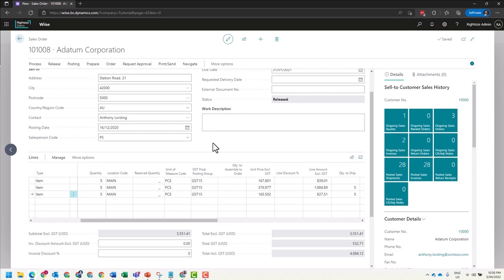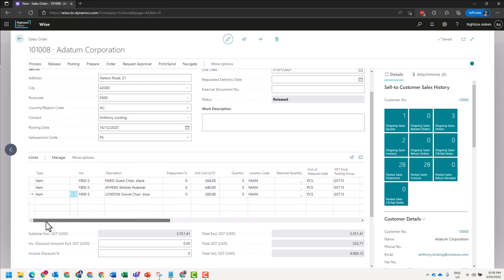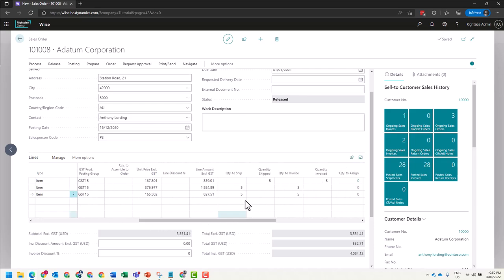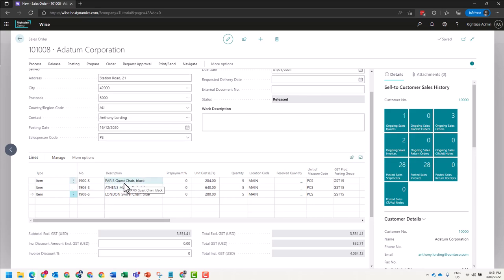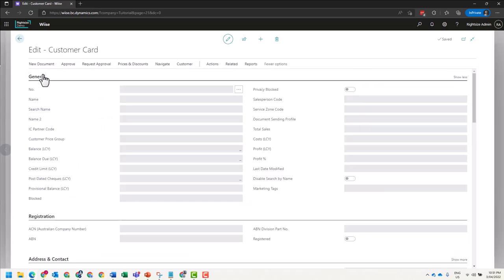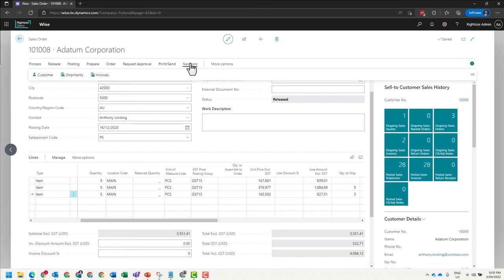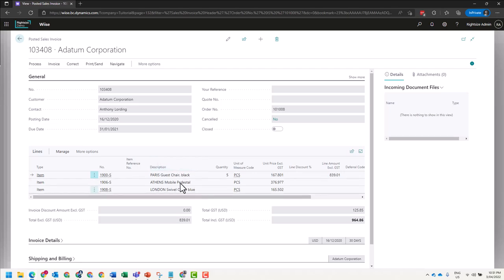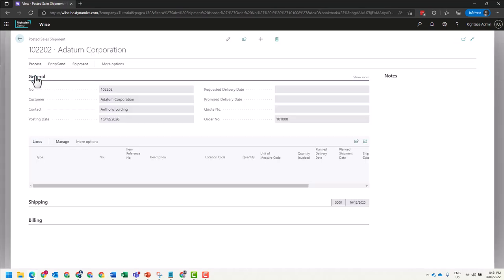How to Navigate from Orders to Posted Documents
How to navigate between orders and posted documents in Business Central? From open orders, such as Sales Orders and Purchase Orders, we can navigate to posted documents, linked to the open documents.